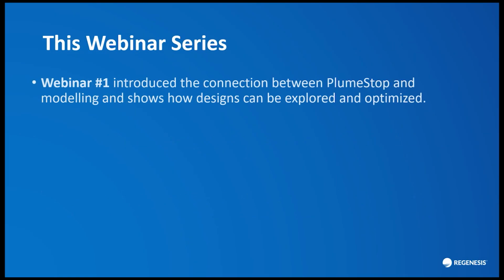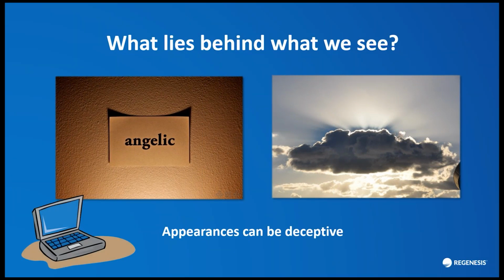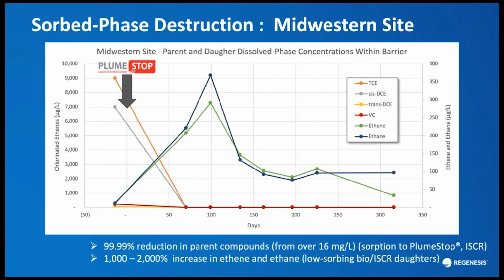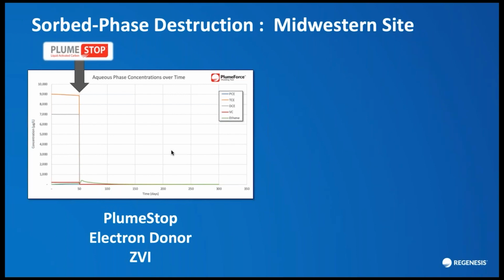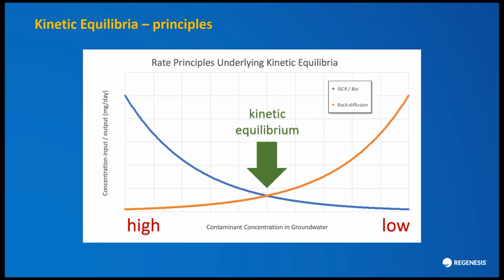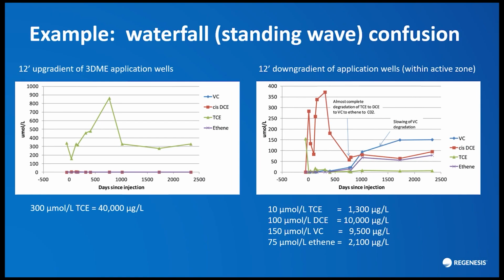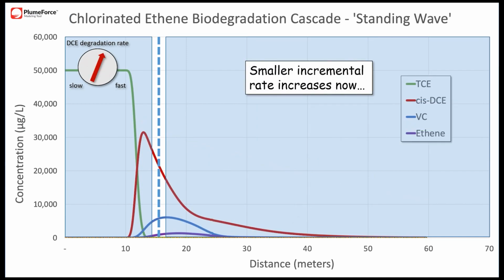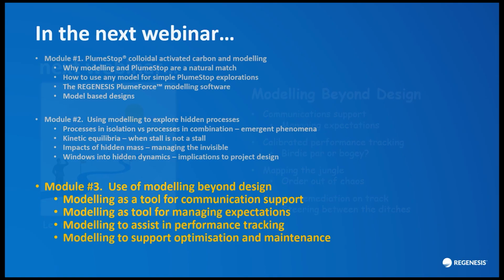REGENESIS Technical Perspectives - Part 2 - Using Modelling to Explore Hidden Processes